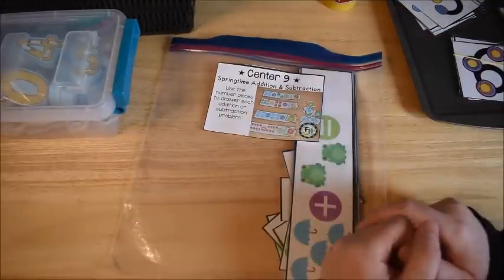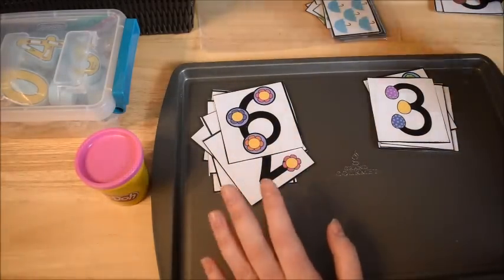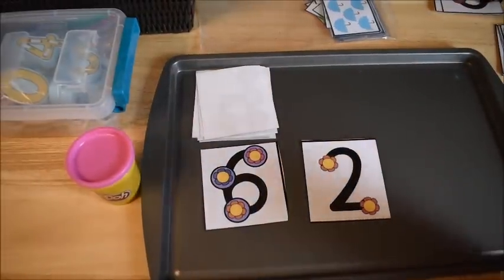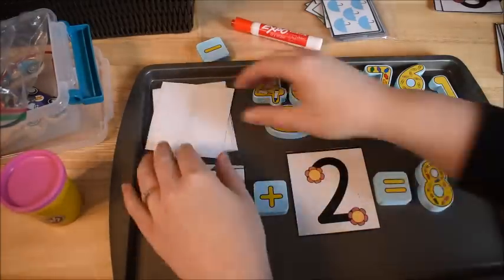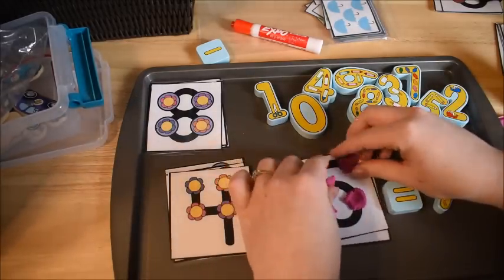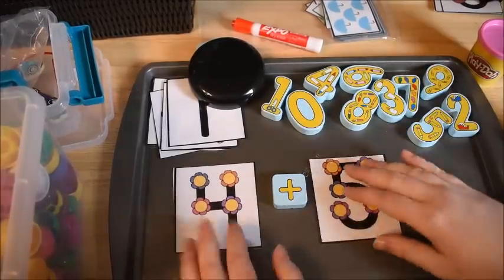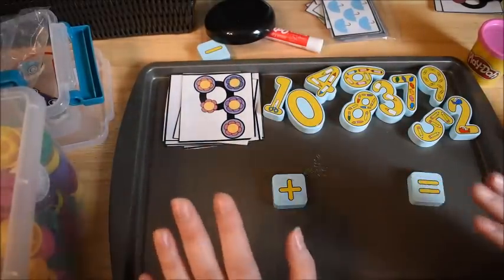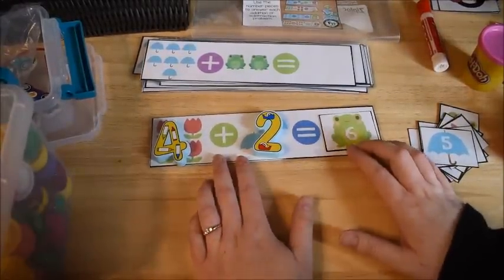Fun Addition & Subtraction Activities | PreK & Kindergarten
In this video I show you addition and subtraction activities that help young students make connections between numerals and values.  These activities are also great for special needs children who need tactile hands-on ways to practice with numbers.  Look below for links to resources mentioned in this video.

Resources mentioned in this video:

Tap-The-Dot (Touch Point) Number Activity Cards:
1.  Direct from Fun Hands-On Learning

Touch Point Math Activity Bundle:
1.  Direct from Fun Hands-On Learning

Spring Math & Literacy Activity Centers:
1.  Direct from Fun Hands-On Learning

Easter Math & Literacy Centers:
1.  Direct from Fun Hands-On Learning

Pre-K & Kinder | Math & Literacy Activity Centers | Year Long Bundle
1.  Direct from Fun Hands-On Learning